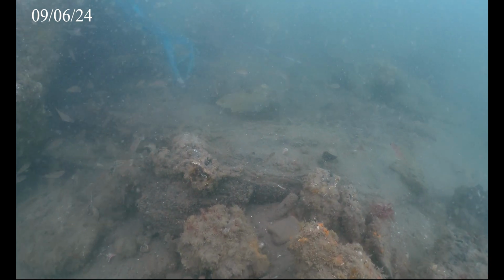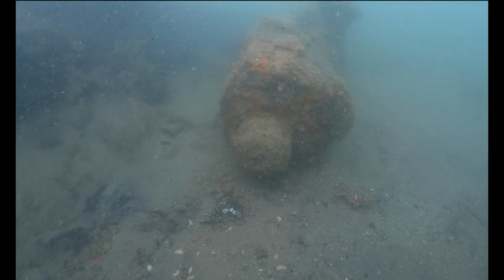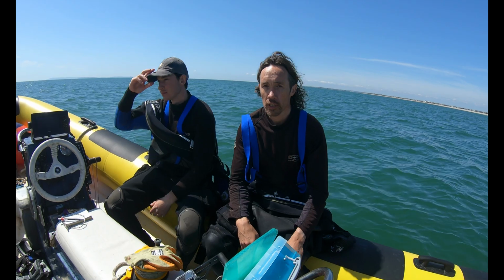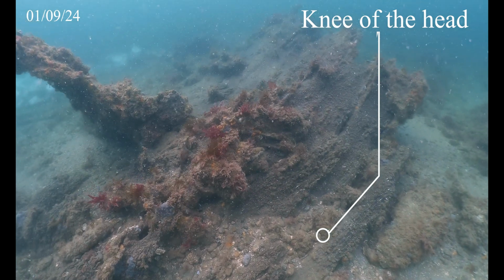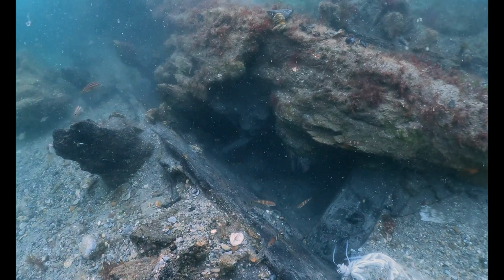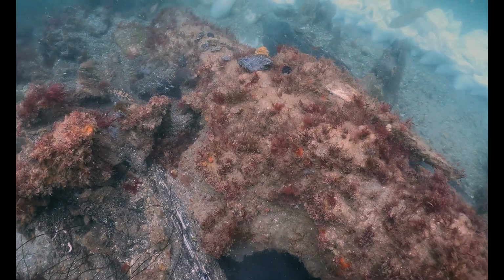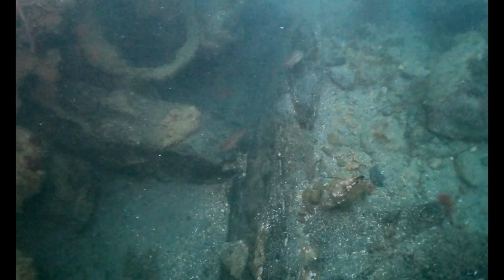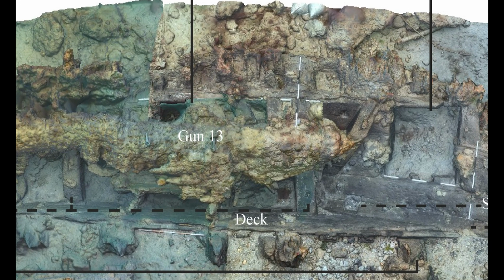Shipwreck: The Warship Hazardous, lost 1706. Highlights from the 2024 diving season.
Highlights from the 2024 excavation of the main gundeck.